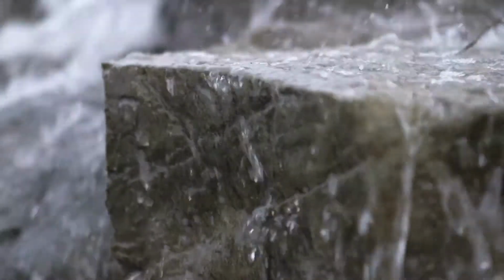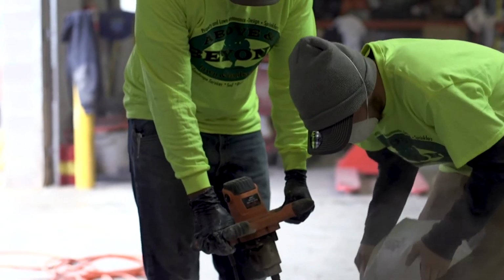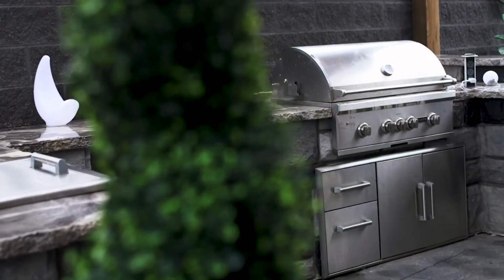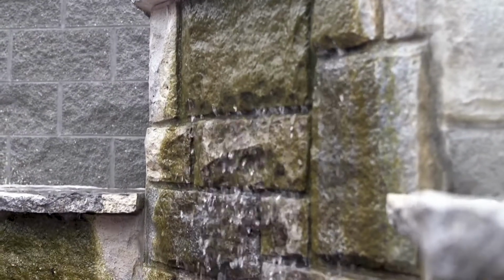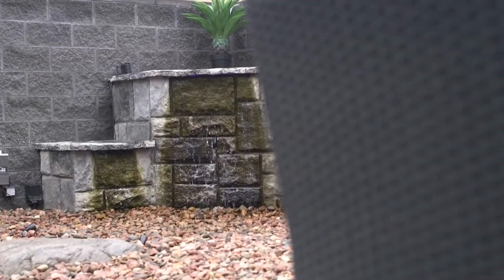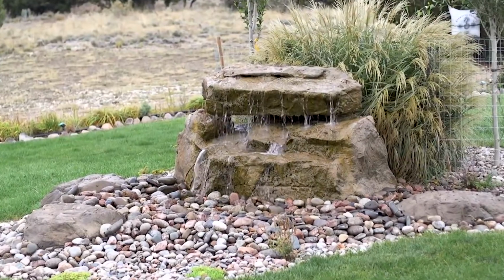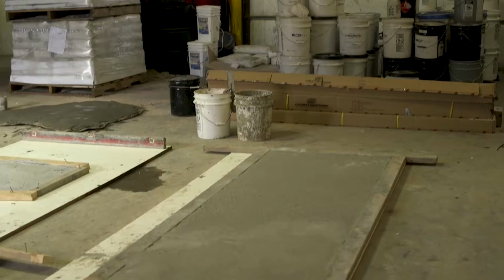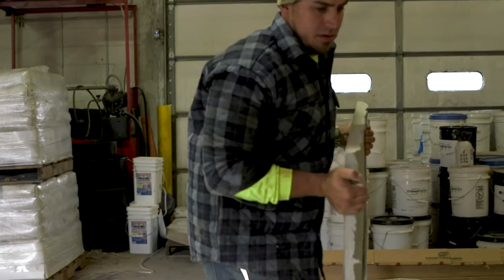Growth Impact Above & Beyond Landscaping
Learn how Clifrock's Panel Masonry grew an Outdoor Living Construction company's business, allowing them to build exciting backyard kitchens, bars, water and fire features for less - gaining them new customers by wining more bids. Starting as a traditional landscaping company - Above & Beyond became a Panel Mason and used ClifRock products and systems to grow their profits! - Learn about Panel Masonry

Install outdoor kitchens, water and fire features in your landscaping, deck, patio, pool customers or expand your construction/ contractor business with Clifrock's Turn-key, profit expanding systems.